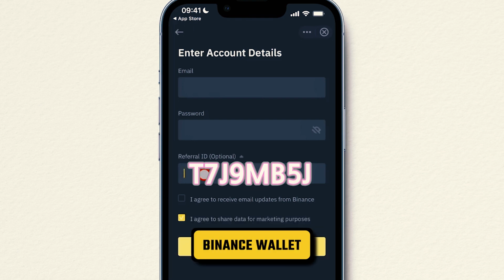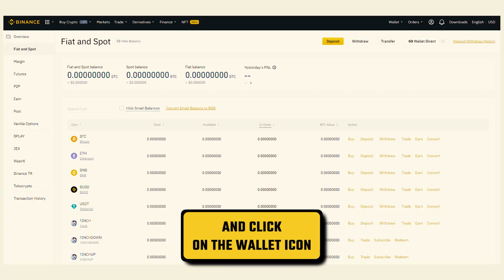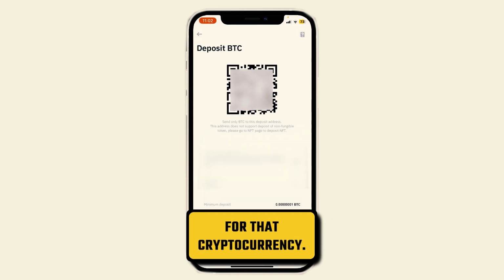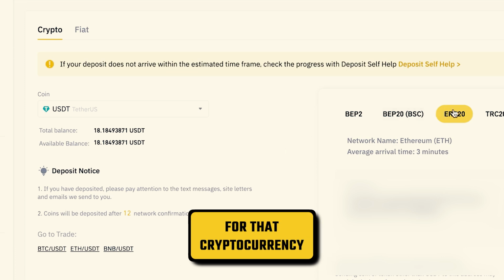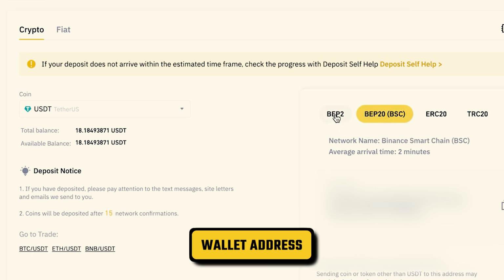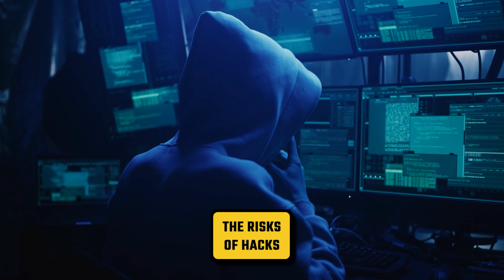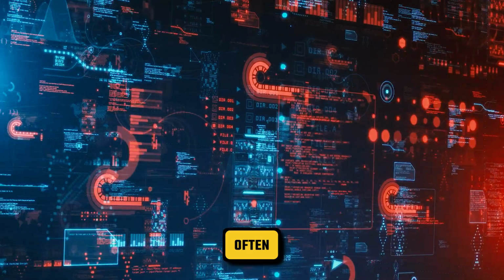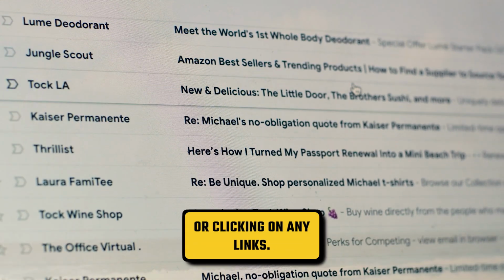How to Use Binance: Finding Your Binance Wallet Address! CryptocurrencyWallet,Sending Cryptocurrency